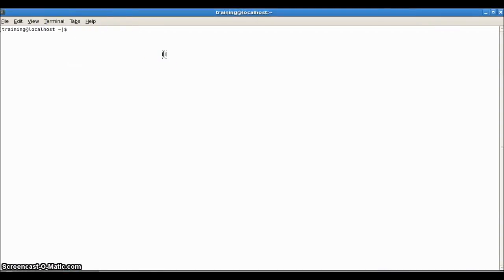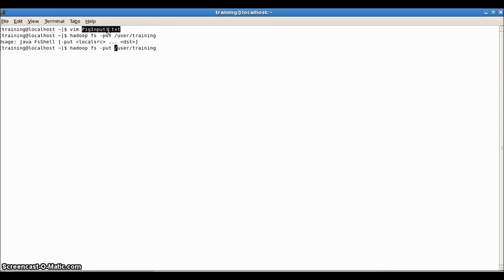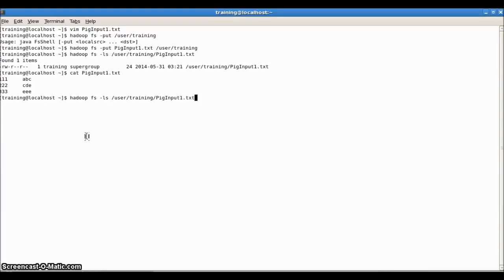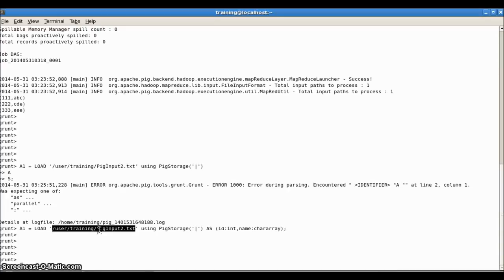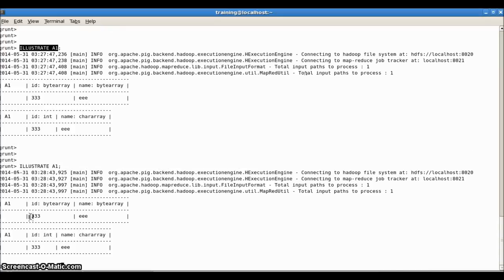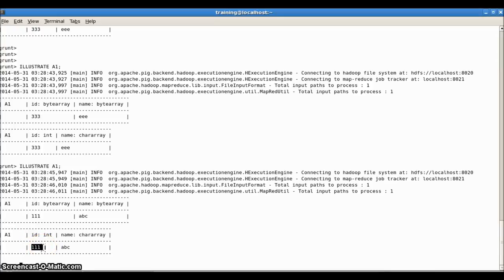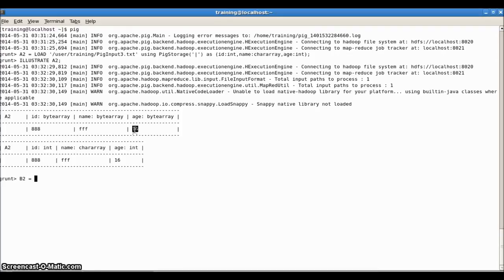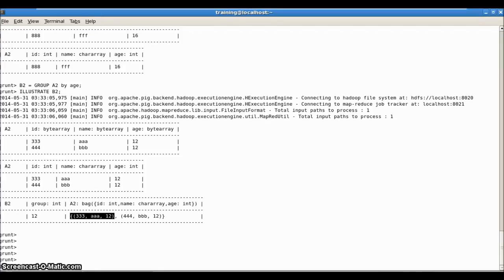Pig Commands using command line interface